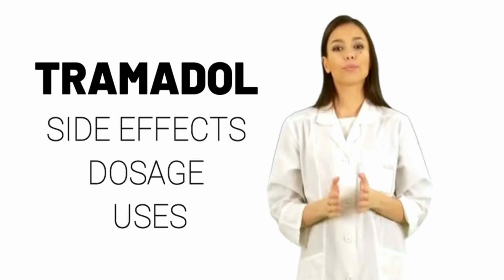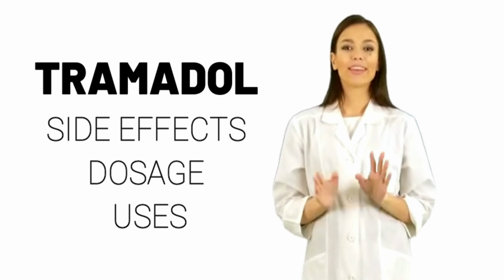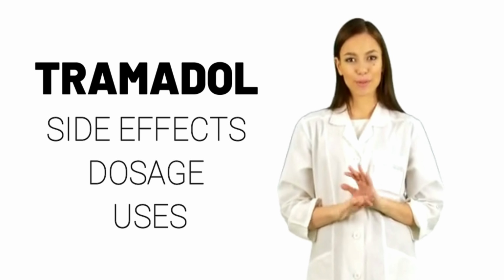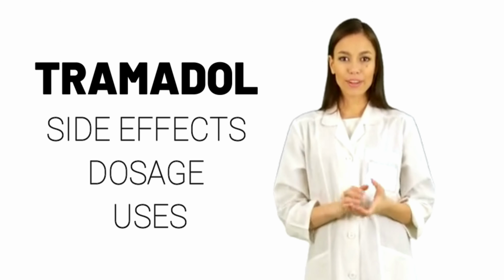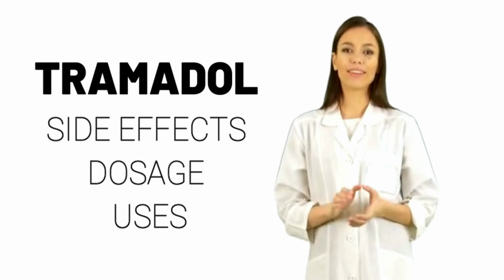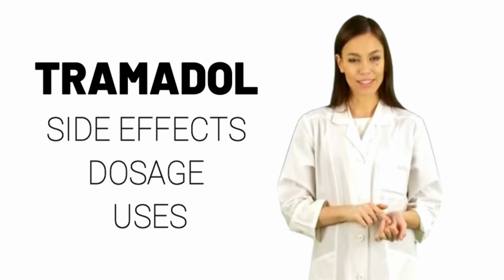TRAMADOL, tramadol hydrochloride 50 mg, tramadol hcl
Tramadol Hydrochloride (HCL) - Uses, Side Effects, and More.
COMMON BRANDS: QDOLO, ULTRAM.
GENERIC NAME: TRAMADOL.

What is tramadol hydrochloride (hcl)?

Tramadol is a medication that is used to help relieve moderate to moderately severe pain.  Tramadol belongs to a class of drugs known as opioid analgesics.  It works in the brain to change how your body feels and responds to pain.

How to use Tramadol HCL.

Read the Medication Guide provided by your pharmacist before you start taking tramadol and each time you get a refill.  If you have any questions,  ask your doctor or pharmacist.

Take this medication by mouth as directed by your doctor,  usually up to every 4 to 6 hours as needed for pain relief.  You may take this drug with or without food.  If you have nausea,  it may help to take this drug with food.  Ask your doctor or pharmacist about other ways to decrease nausea (such as lying down for 1 to 2 hours with as little head movement as possible).

If you are using the liquid form of this medication,  carefully measure the dose using a special measuring device/spoon.  Do not use a household spoon because you may not get the correct dose.

The dosage is based on your medical condition and response to treatment.  To reduce your risk of side effects,  your doctor may direct you to start this medication at a low dose and gradually increase your dose.  Follow your doctor's instructions carefully.  The maximum recommended dose is 400 milligrams per day.  If you are older than 75 years,  the maximum recommended dose is 300 milligrams per day.  Do not increase your dose,  take the medication more often,  or take it for a longer time than prescribed.  Properly stop the medication when so directed.

Pain medications work best if they are used as the first signs of pain occur.  If you wait until the pain has worsened,  the medication may not work as well.

If you have ongoing pain (such as due to arthritis),  your doctor may direct you to also take long-acting opioid medications.  In that case,  this medication might be used for sudden (breakthrough) pain only as needed.  Other pain relievers (such as acetaminophen,  ibuprofen) may also be prescribed.  Ask your doctor or pharmacist about using tramadol safely with other drugs.

Suddenly stopping this medication may cause withdrawal,  especially if you have used it for a long time or in high doses.  To prevent withdrawal,  your doctor may lower your dose slowly.  Tell your doctor or pharmacist right away if you have any withdrawal symptoms such as restlessness,  mental/mood changes (including anxiety,  trouble sleeping,  thoughts of suicide),  watering eyes,  runny nose,  nausea,  diarrhea,  sweating,  muscle aches,  or sudden changes in behavior.

When this medication is used for a long time,  it may not work as well.  Talk with your doctor if this medication stops working well.

Though it helps many people,  this medication may sometimes cause addiction.  This risk may be higher if you have a substance use disorder (such as overuse of or addiction to drugs/alcohol).  Take this medication exactly as prescribed to lower the risk of addiction.  Ask your doctor or pharmacist for more details.

Tell your doctor if your pain does not get better or if it gets worse.

Side Effects.

Nausea,  vomiting,  constipation,  lightheadedness,  dizziness,  drowsiness,  or headache may occur.  Some of these side effects may decrease after you have been using this medication for a while.  If any of these effects last or get worse,  tell your doctor or pharmacist promptly.

To prevent constipation,  eat dietary fiber,  drink enough water,  and exercise.  You may also need to take a laxative.  Ask your pharmacist which type of laxative is right for you.

To reduce the risk of dizziness and lightheadedness,  get up slowly when rising from a sitting or lying position.

Remember that this medication has been prescribed because your doctor has judged that the benefit to you is greater than the risk of side effects.  Many people using this medication do not have serious side effects.